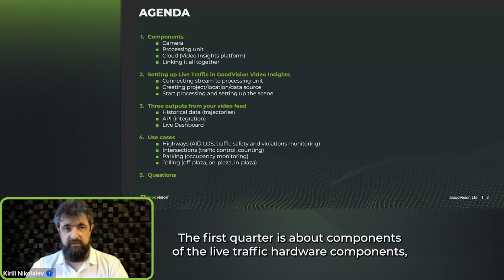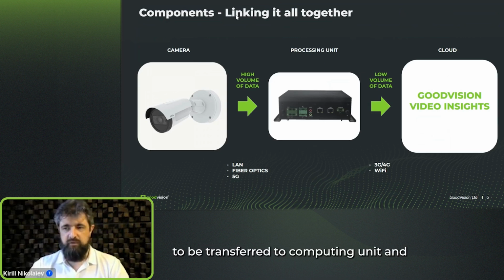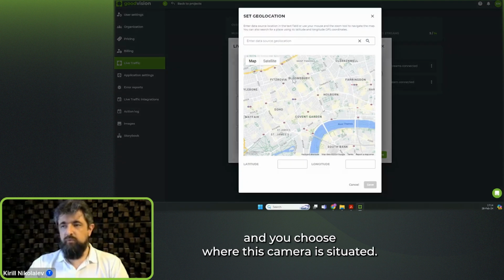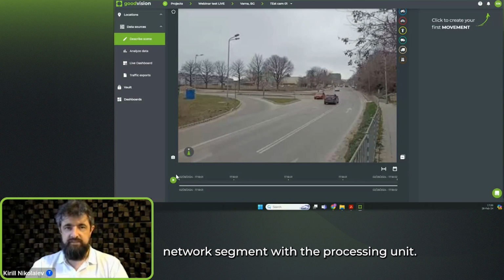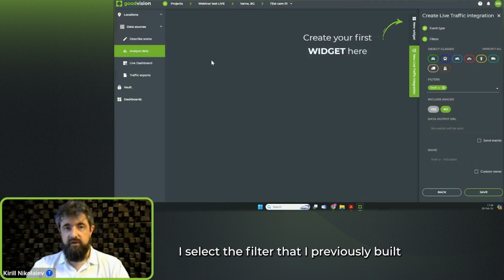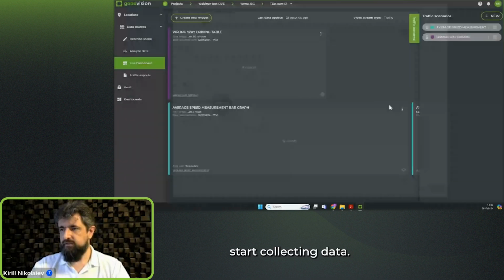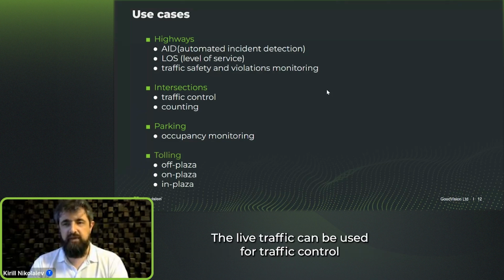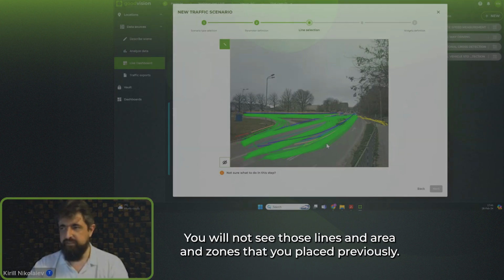Webinar #17 - Step-by-step introduction to Live Traffic and its Smooth Deployment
In this webinar, our GoodVision expert will walk you through the entire process of transforming your roadside cameras into an advanced traffic control system. From the initial technical requirements to full deployment, we’ll cover everything you need to know to set up and optimize your traffic management solutions.

🔍 What you'll learn:
- How to use both standard and custom Live Traffic tools to meet your unique needs.
- Detailed deployment steps, including hardware specs, network topology, communication protocols, report formats, and API details.
- How to get your processing unit up and running for successful deployment.
- Customization tips for module design and seamless integration.
- How to access real-time data on road volumes, events, and violations.
- Join us to unlock the full potential of your traffic control system!